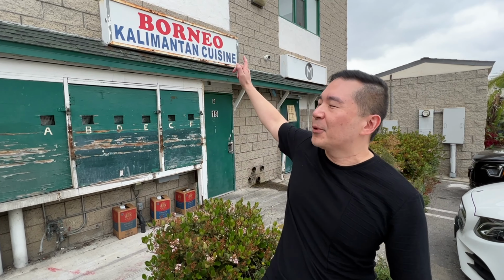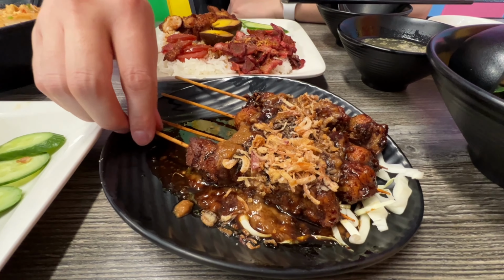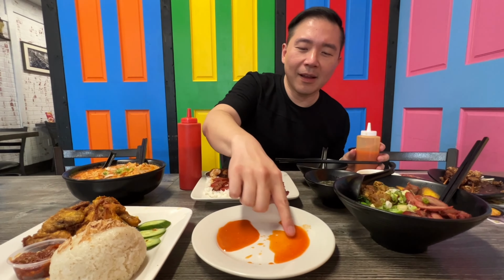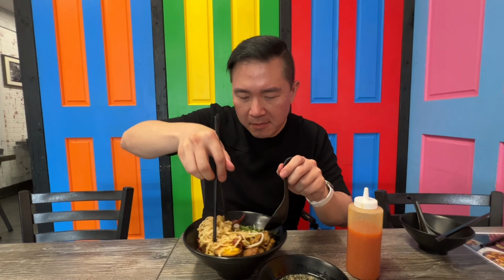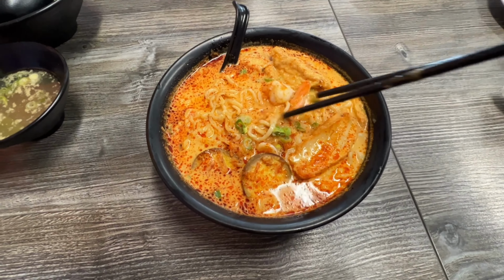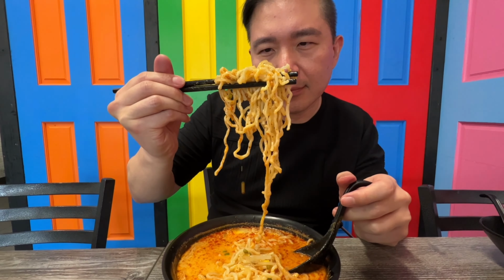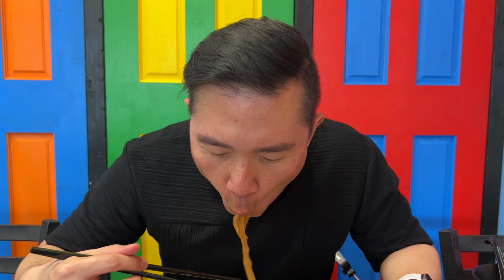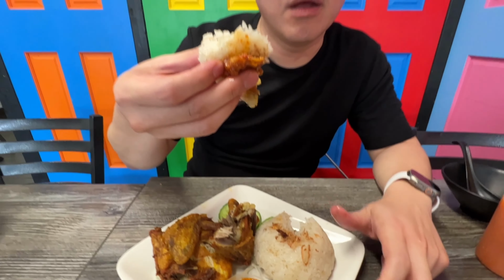Eating INDONESIAN FOOD at Borneo Kalimantan Cuisine Restaurant in Los Angeles, CA ( Alhambra area )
Borneo Kalimantan Cuisine
( Southeast Asia Cuisine )
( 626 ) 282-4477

What I ordered in this video:

Chicken Satay
Marinated and grilled chicken skewers served with our aromatic homemade peanut sauce

Nasi Campur
Authentic Bornean rice plate served with char siu, chinese sausage, fried chicken, marinated egg and our gravy broth

Hokkien Mie
Our homemade egg noodles lightly seasoned and topped with sweet soy chicken, char siu, marinated egg and vegetables

Singapore Laksa
Choice of egg noodles/vermicelli/flat rice noodles shrimp based curry laksa broth, shrimp, fish cake , fried tofu, marinated egg, sweet corn, bean sprouts

Kwe Tiau Goreng
Flat rice noodles - fried

Nasi Lemak
Our famous coconut fragrant rice served along with fried chicken, fried tofu, curry egg, and spicy peanut anchovy